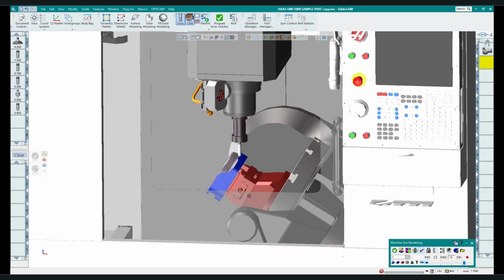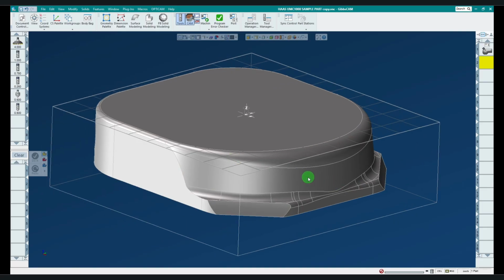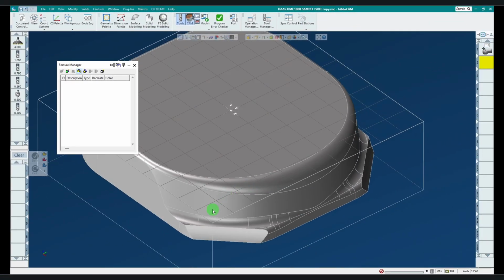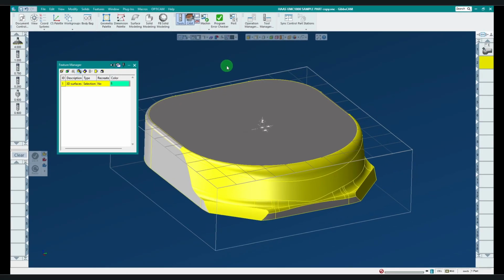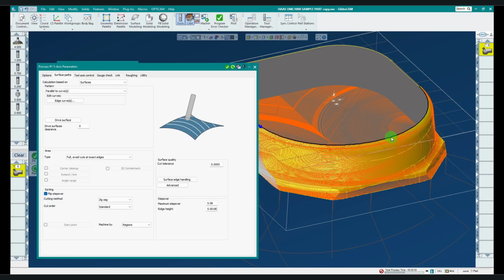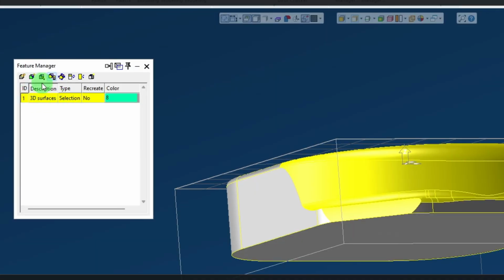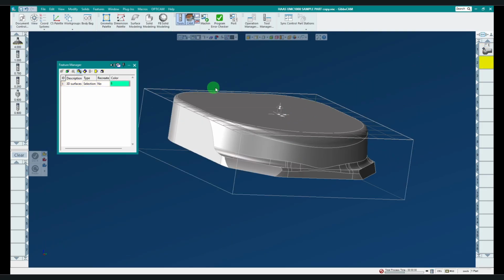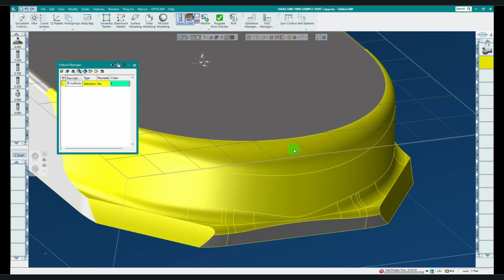How to use the Feature Manager for quick & easy face selection | GibbsCAM Tech Tip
Learn how to speed up your workflow with the powerful Feature Manager in this GibbsCAM Tech Tip!

Face selection can be a tedious task, especially when selecting multiple surfaces repeatedly for different operations. With Feature Manager, simply make the selection once, and from then on, a single click selects everything automatically. What a time saver!